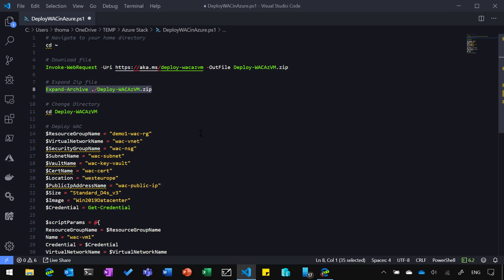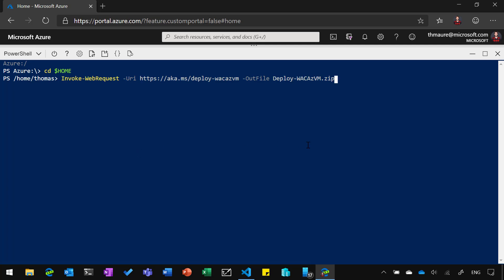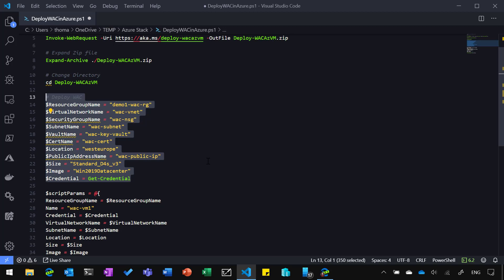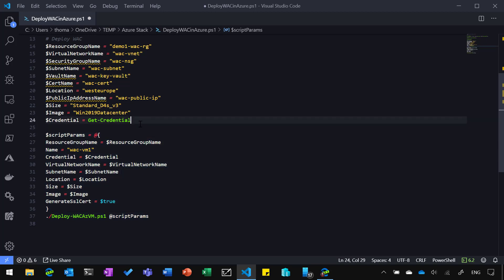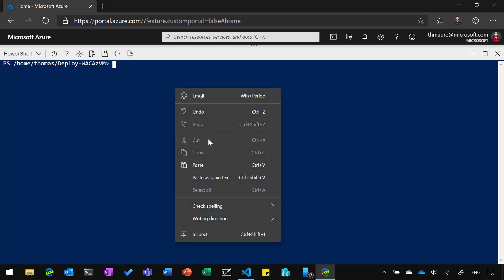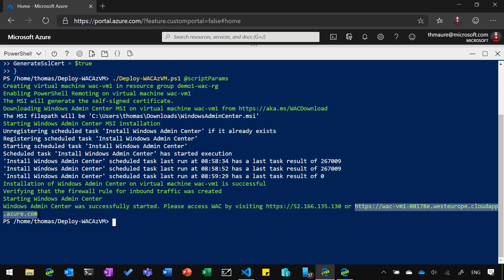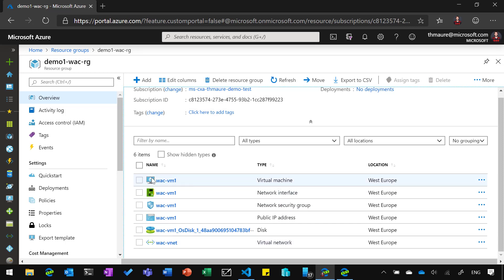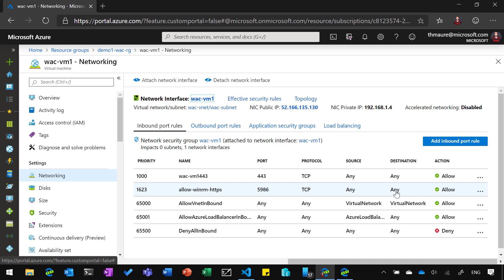Deploy and install Windows Admin Center in Azure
This video shows you how you can deploy and install Windows Admin Center in a Microsoft Azure virtual machine (VM) running a PowerShell script.

The great thing about Windows Admin Center (WAC) you manage every Windows Server doesn’t matter where it is running. You can manage Windows Servers on-prem, in Azure or running at other cloud providers. Now if you want to use Windows Admin Center to manage your virtual machines running in Azure, you can use either an on-prem WAC installation and connecting it using a public IP address or a VPN connection, or you can deploy and install Windows Admin Center in Azure. This blog post will show you how you can deploy and install Windows Admin Center in an Azure virtual machine (VM).

Blog and Videos: How to configure Azure Hybrid Services in Windows Admin Center